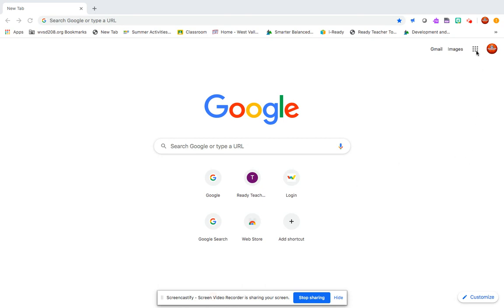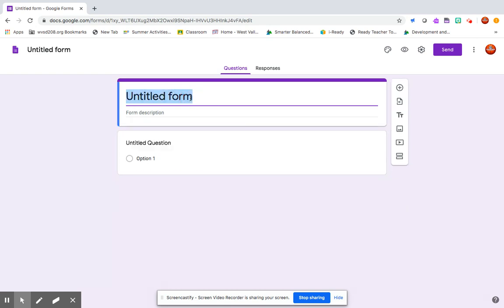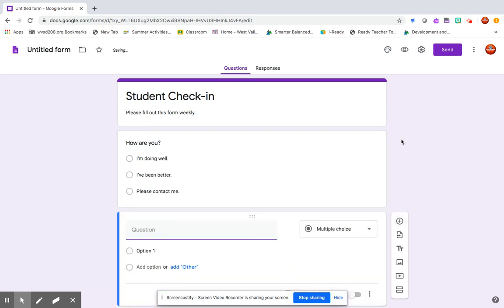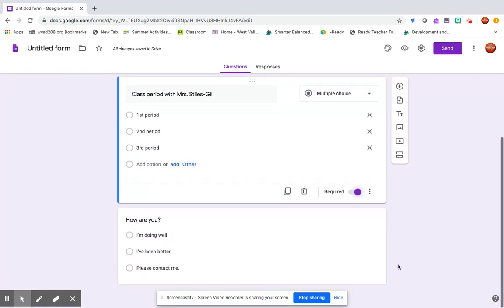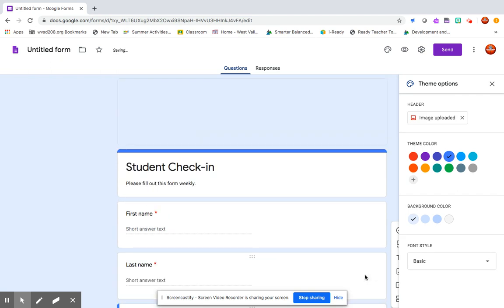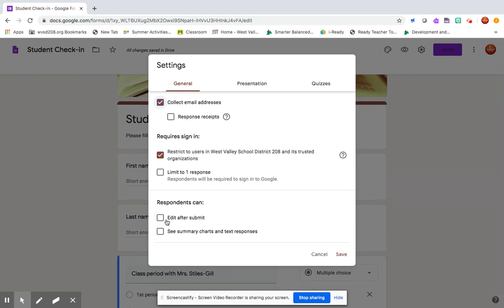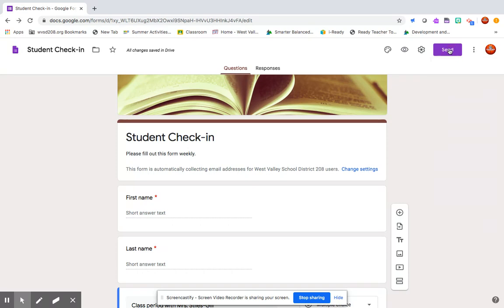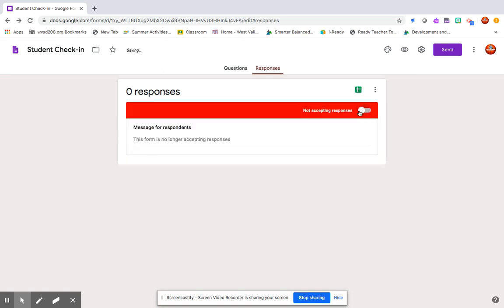How to create a google form-for teachers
Teachers, This will help you create google forms.